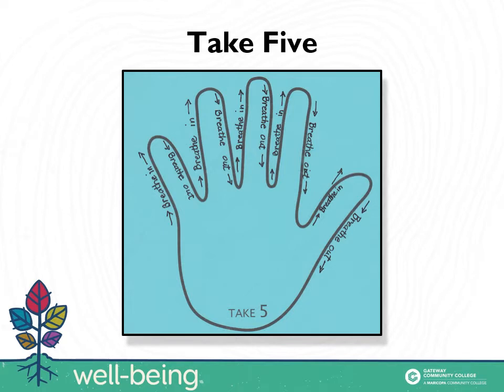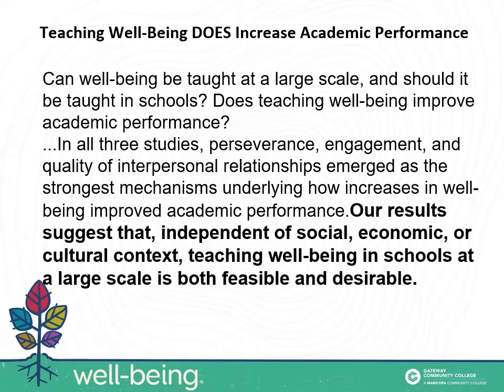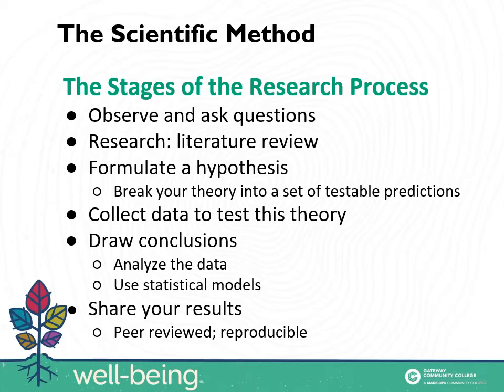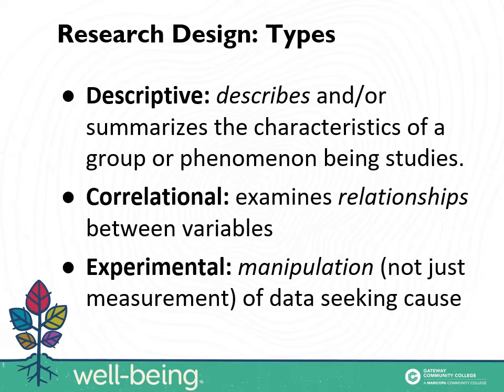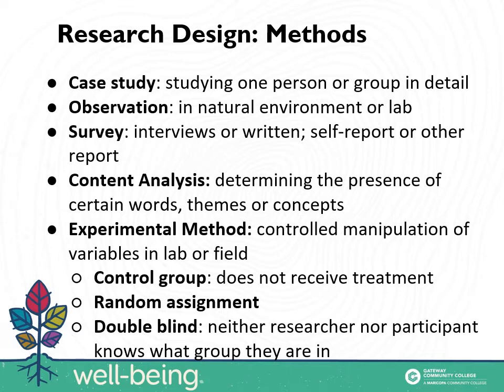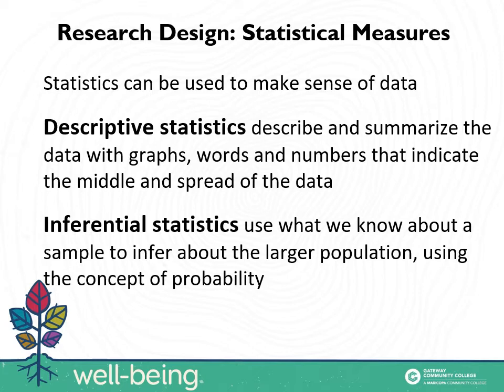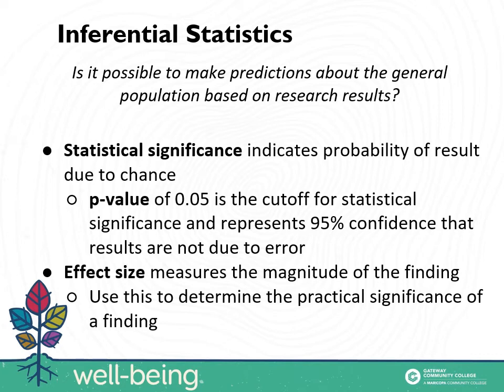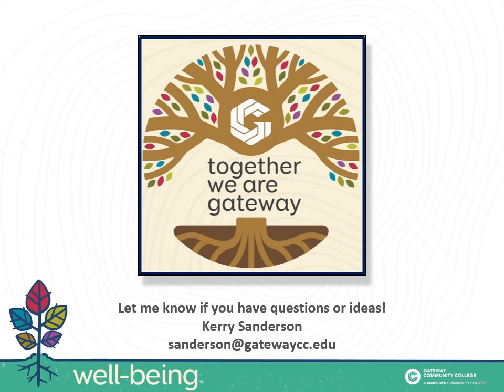PSY262 Module 3: Research Methods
PSY262 Module 3 Research Methods describes who scientific research is used in positive psychology, including overviews of the scientific method, research design and the use of statistical models. For GateWay Community College's PSY262 course.